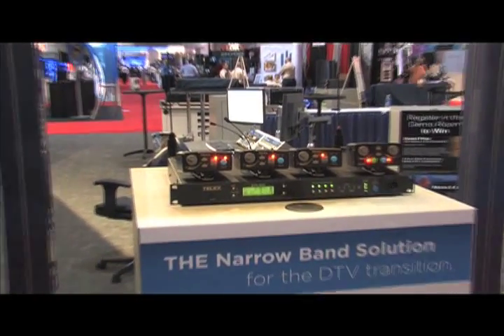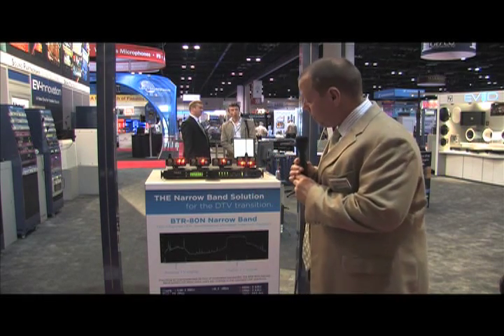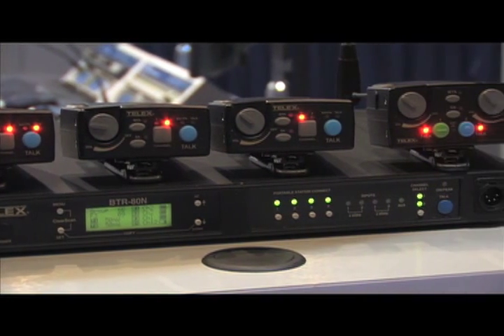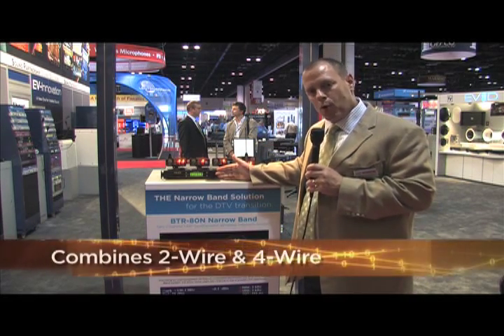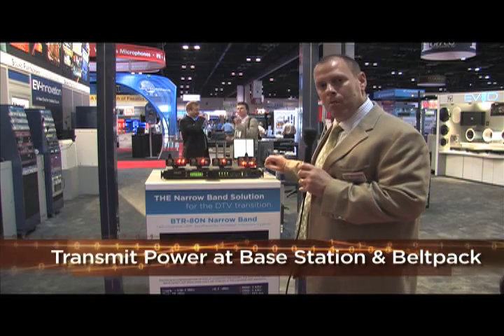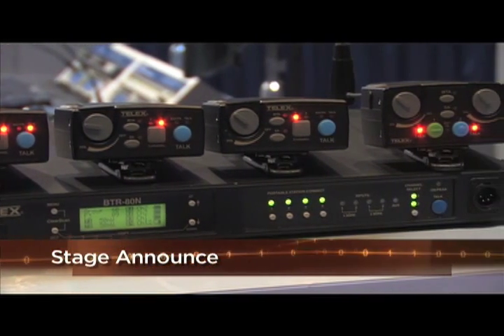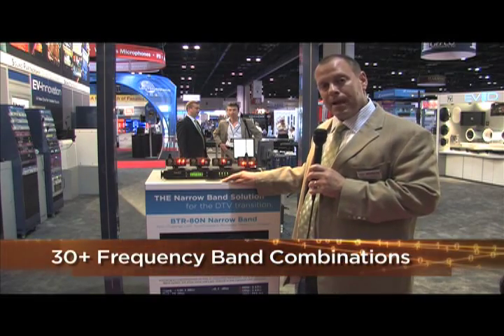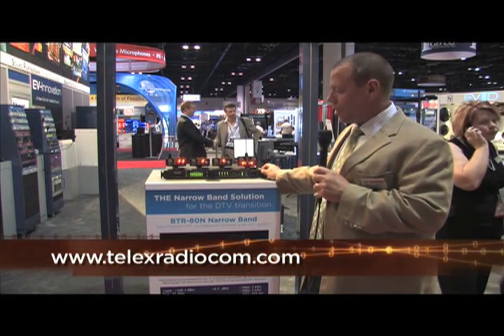RTS BTR-80N Narrow Band Two-Channel UHF Wireless Intercom System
The narrow-band BTR-80N offers two channels of full-duplex audio and has enhanced frequency band options and adds other new innovative features, all with an unprecedented 25 kHz of modulated bandwidth. The BTR-80N allows more users per channel in the cramped UHF spectrum.